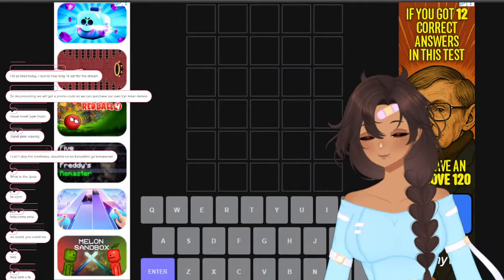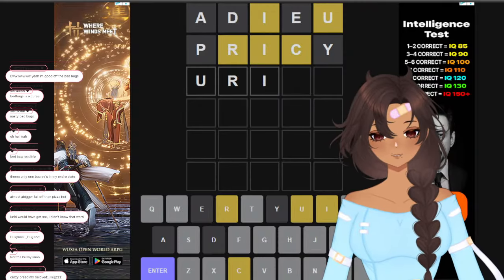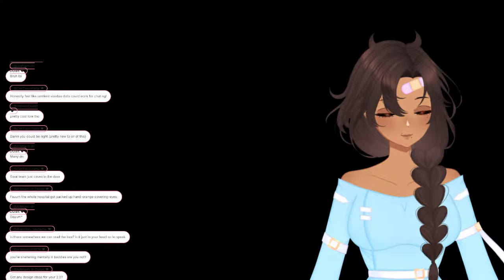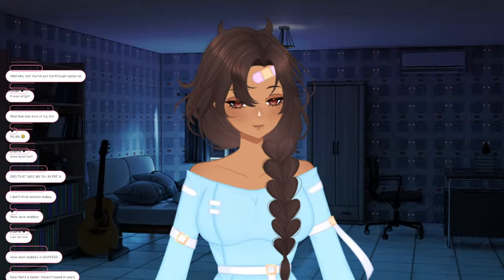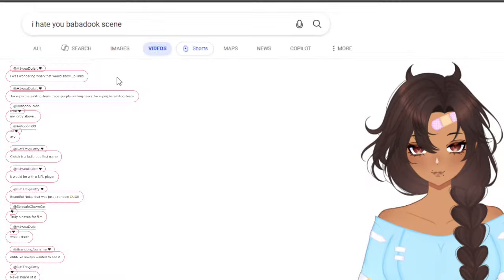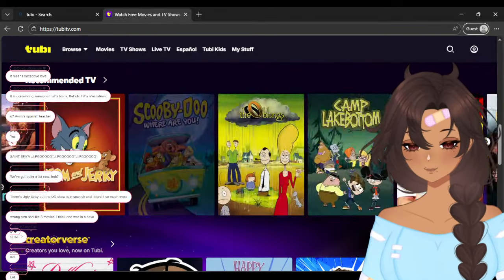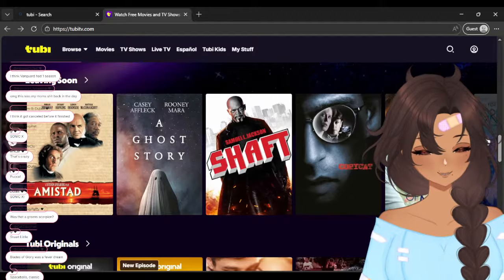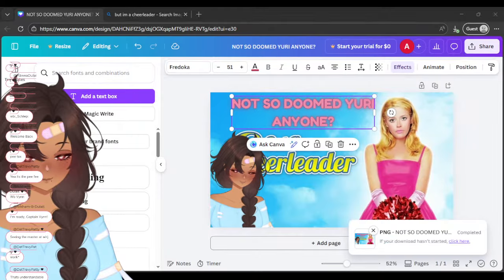This Stream Is Sponsored By My Inner Demons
CHatting

! ACKNOWLEDGE BEFORE CHATTING !
Hello Goons and Guardians
• I WILL DO MY BEST •
CHAT RULES:
Let's not be genuinely -ist and/or phobic (racist, sexist,
homophobic, fat phobic, antagonistic)
Let's not commit harassment or Slander
Let's not bring up other chuubas or content creators
Let's not harass the Vynn, lest the Vynn harass you.
I owe you nothing. No Strikes, if I want you gone. You're Gone.
Please don’t mention other chubers
HAVE FUN VICTI- I MEAN GOONS/GUARDIANS
Wanna Support Me in Making Better Audios?

Did you know I have a Kofi? (Me neither!)

Model by: Katkatia3 on twitter